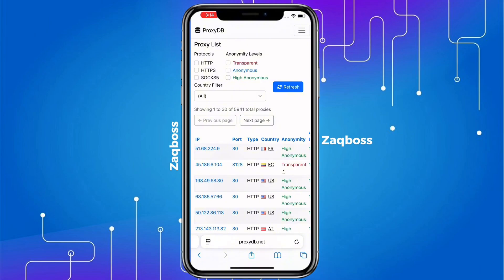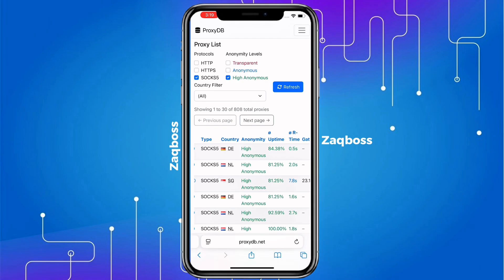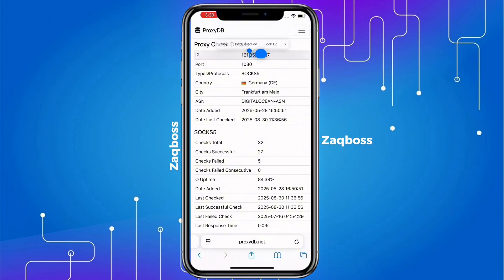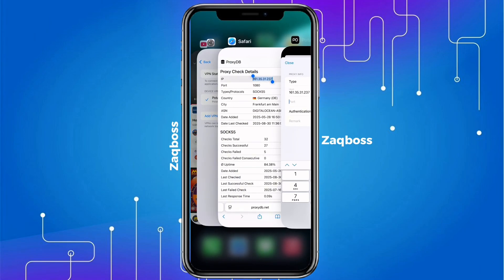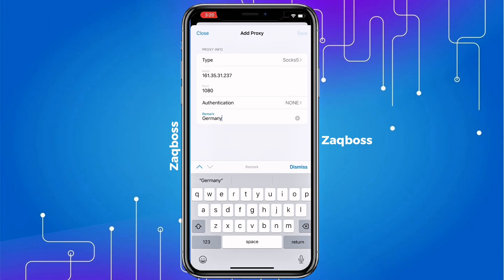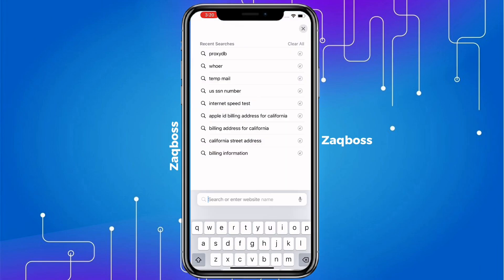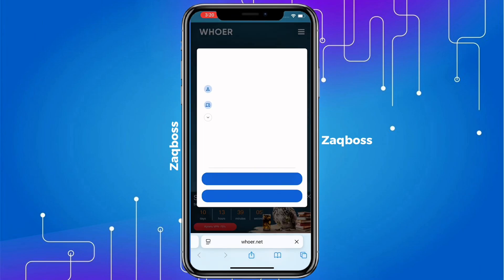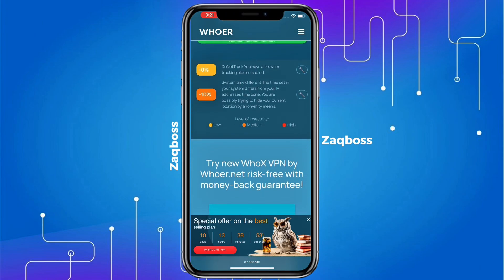How To Create Free Socks5 Proxy For Surveys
Learn How to Get a Free SOCKS5 Proxy in 2025!
In this step-by-step tutorial, I'll show you exactly how to find and set up a SOCKS5 proxy without paying a dime. Whether you're looking to improve your online privacy, bypass geo-restrictions, or anonymize your browsing, this guide has you covered

🔰What You'll Learn:
✅ What a SOCKS5 proxy is and how it works
✅Where to find reliable and free SOCKS5 proxies
✅How to set it up on your browser or device
✅Best practices for security and speed

•Perfect for:
- Privacy-conscious users
- Gamers or streamers
- Developers or web scrapers
- Anyone looking to browse anonymously

Got questions or suggestions? Drop them in the comments - I
reply to everyone!